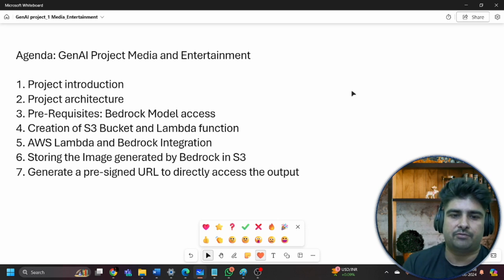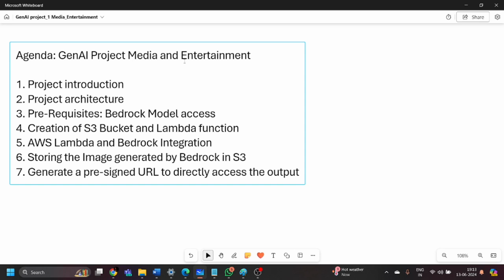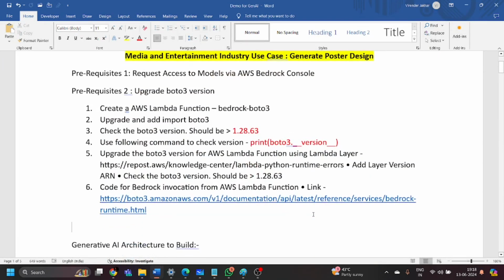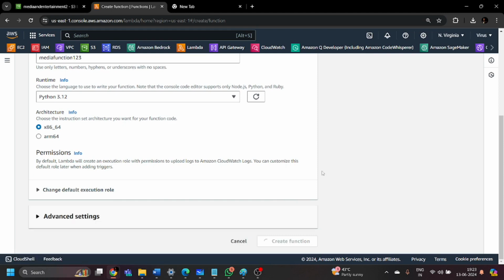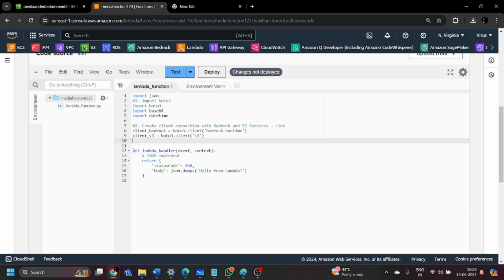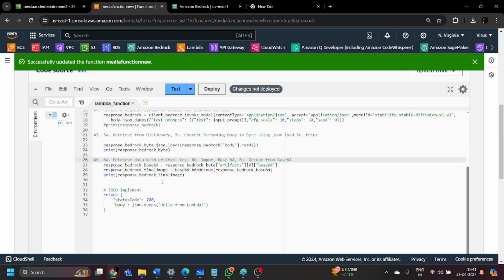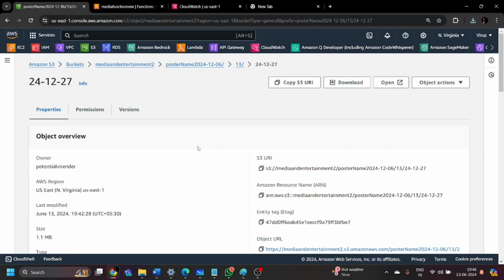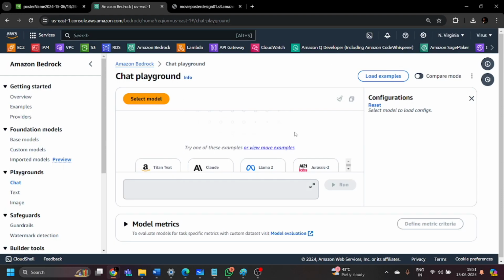Generative AI On AWS Using AWS Bedrock and AWS Lambda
This tutorial will walk you through my end-to-end Generative AI (GenAI) project tailored for the media and entertainment industry.

📚 Chapters

00:00 Introduction to Amazon Bedrock
01:12 Setting Up Amazon Bedrock
02:54 Text Playground
03:41 Image Playground
04:47 Generating Text with Code
07:43 Generating Images with Code
09:40 Amazon Bedrock Pricing
12:13 Amazon Bedrock vs OpenAI

Amazon Bedrock, AWS' new generative AI service, has just been released into general availability. Starting today, everyone can get access to the rich set of foundational models Bedrock provides and start integrating generative AI into their application using simple to use APIs. In this video, I walk you through the console experience of Bedrock and show you how to call a foundational model with code using Python.

Using AWS Lambda, AWS S3, AWS Bedrock, and the Stable Diffusion model from Stability AI, we’ll explore how to generate stunning images from text prompts. This project showcases the power of AWS and Python programming to create innovative solutions for content creation.

Project Highlights:

AWS Lambda: Orchestrating the serverless workflows.
AWS S3: Efficient and secure storage for our generated images.
AWS Bedrock: Enhancing the AI capabilities with Bedrock services.
Stable Diffusion Model: Generating high-quality images from text prompts.

Key Takeaways:
Learn how to set up and configure AWS services for an AI project.
Discover the integration of AI models with AWS services.
See real-world applications of AI in the media and entertainment industry.